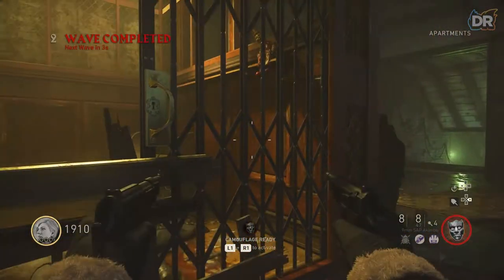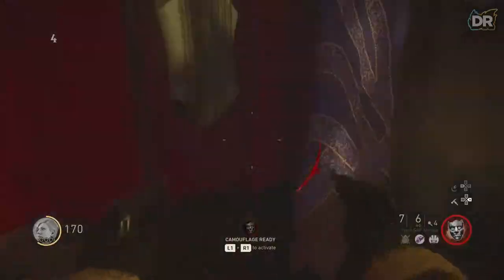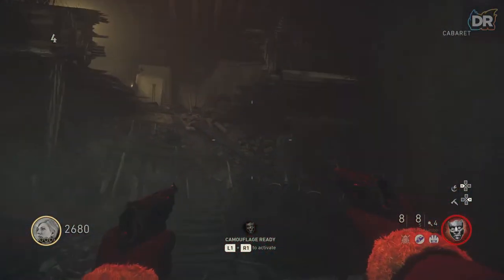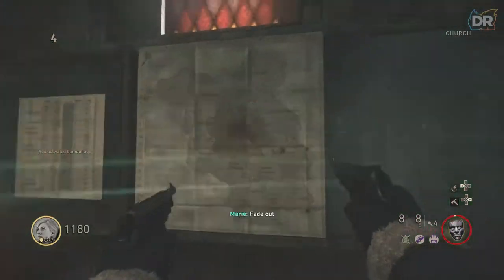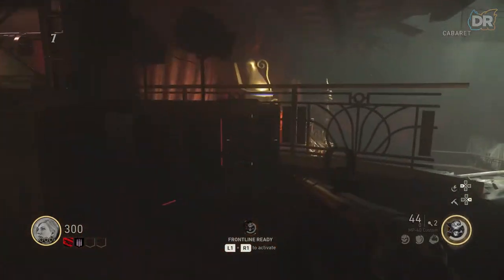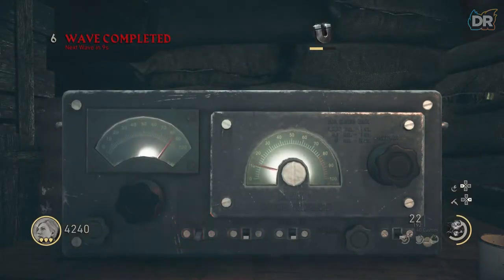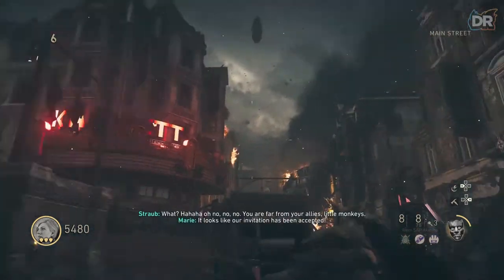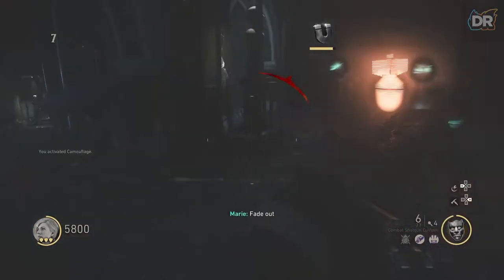Tutorial: How to get GOLD AXE (NAZI AXE) (THE SHADOWED THRONE CALL OF DUTY WW2 ZOMBIES)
TUTORIAL ON HOW GET GOLD AXE (NAZI AXE) IN THE SHADOWED THRONE.

PSN: EBRAHIM__456